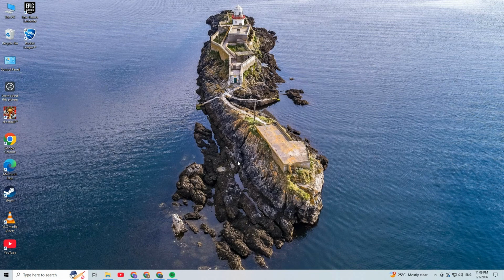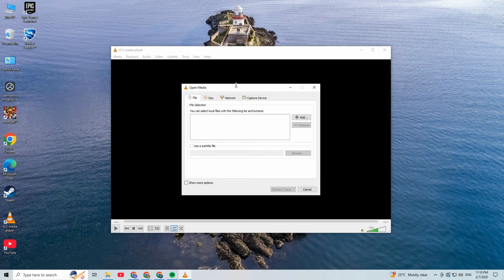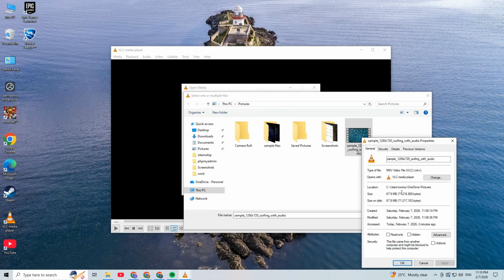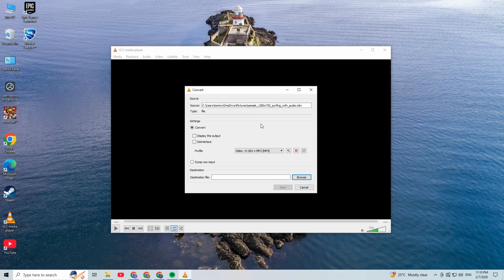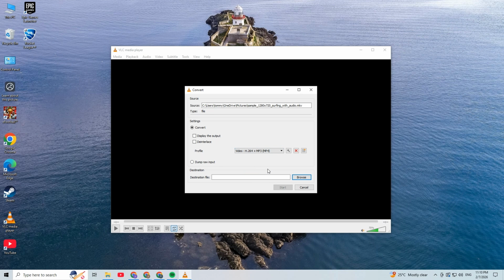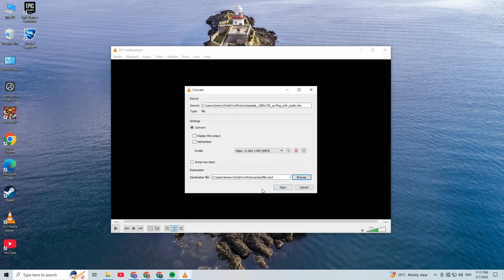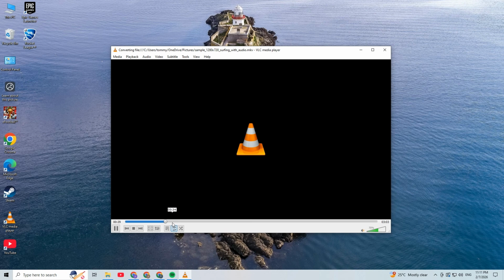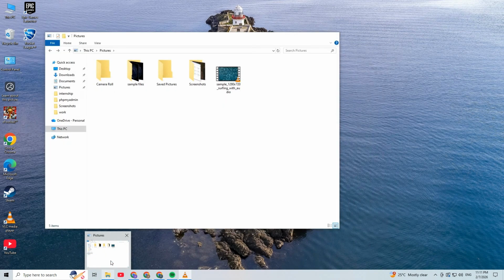How To Convert MKV To MP4 Using VLC Media Player (2026 Easy Guide)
Learn how to convert MKV to MP4 using VLC Media Player for free. This step-by-step tutorial shows how to change video formats quickly and safely with VLC.

Timestamps:
00:00 Intro and overview
00:24 Open VLC Media Player
00:45 Access Convert / Save option
01:05 Add MKV file
01:30 Choose MP4 profile
01:58 Set destination and file name
02:25 Start conversion process
02:55 Locate and verify MP4 file
03:15 Final tips and outro